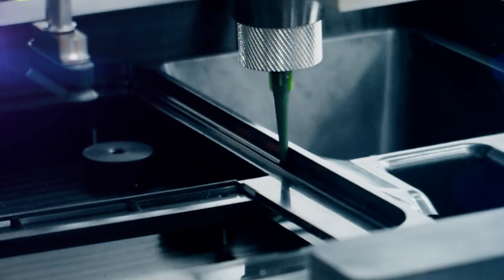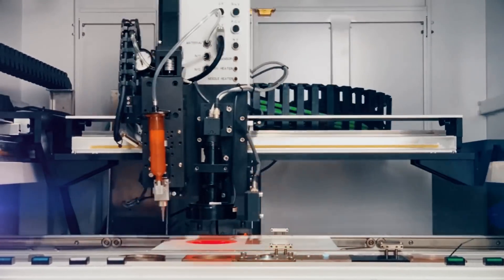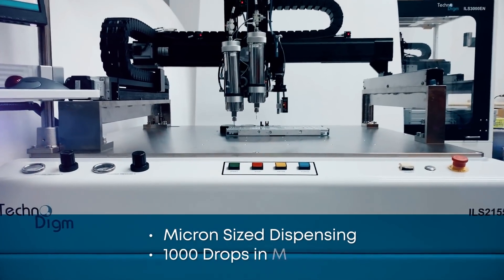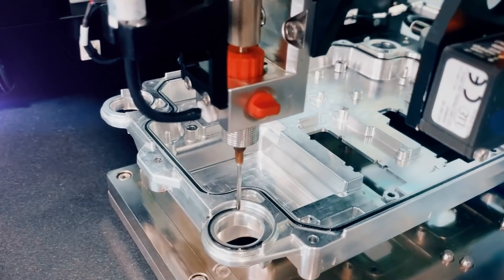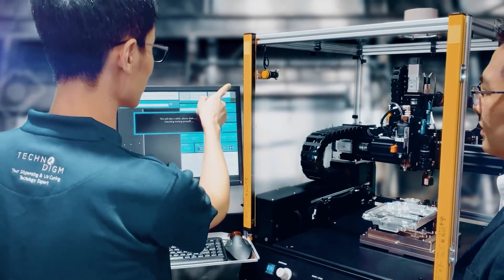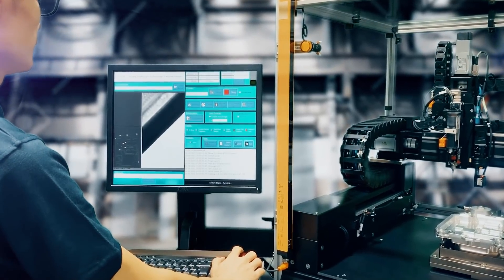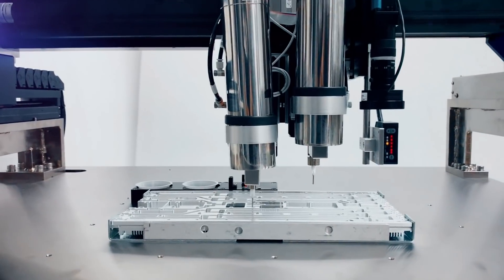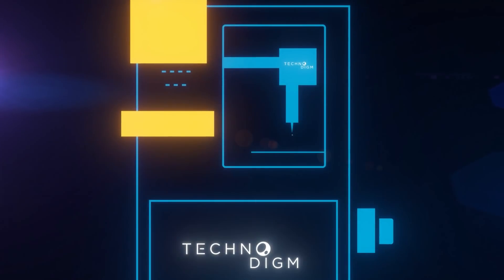TechnoDigm™ Corporate Video 2021: Our Expert Engineers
At TechnoDigm™, we have the expertise to help you solve your dispensing problem. Our realm of continuous evolution for technology breakthrough is unparalleled. In this demonstration, we are showing you how we can help you with your dispensing needs.